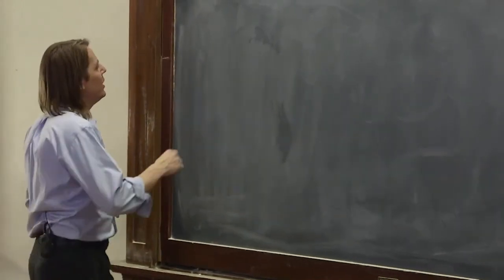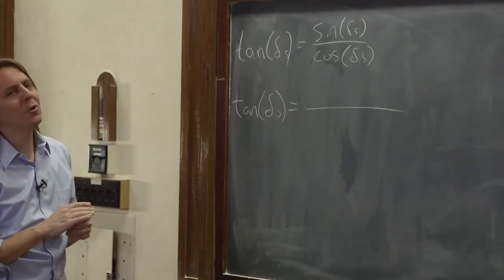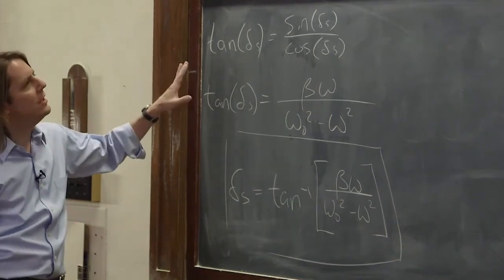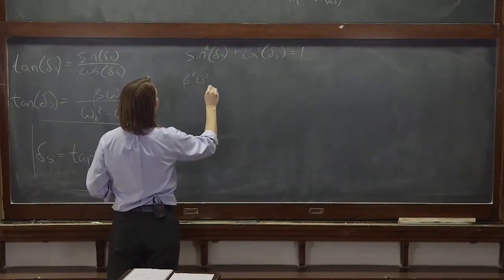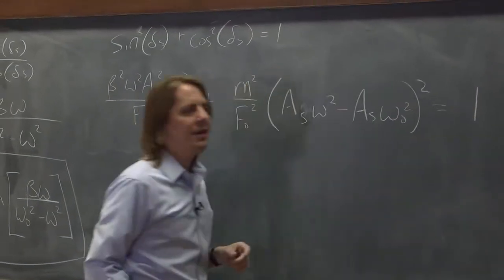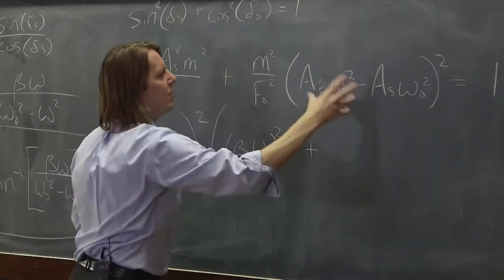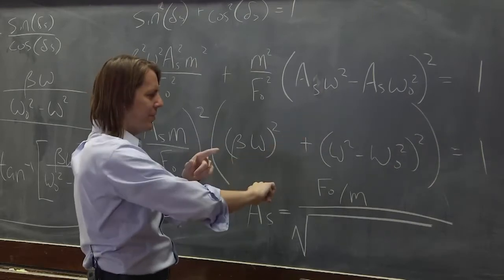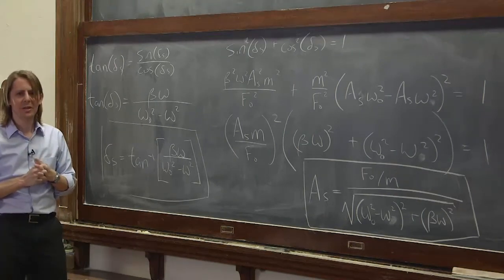PHYS 201 | Driven 4 - Steady State Solution pt. 3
With some algebraic trickery, we find expressions for the steady-state amplitude and phase.